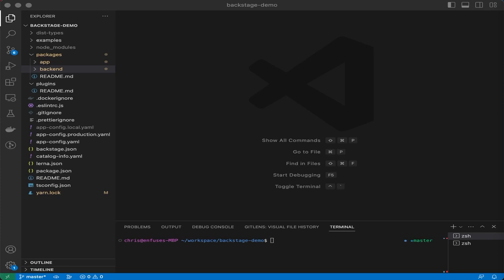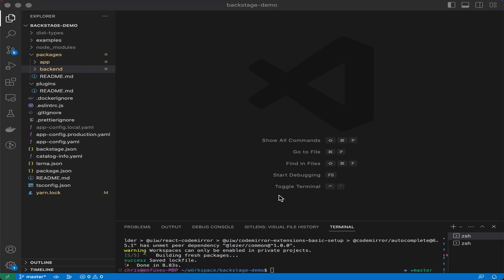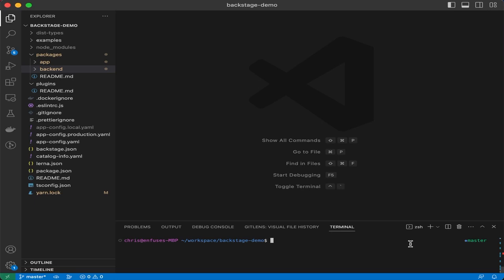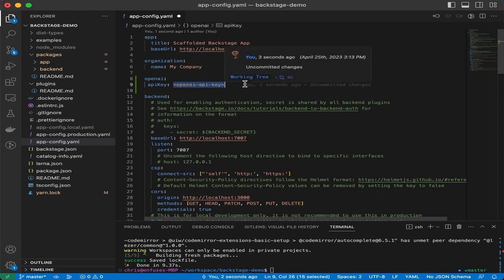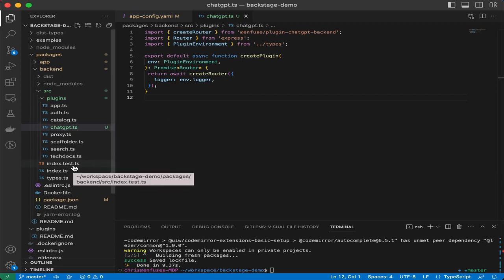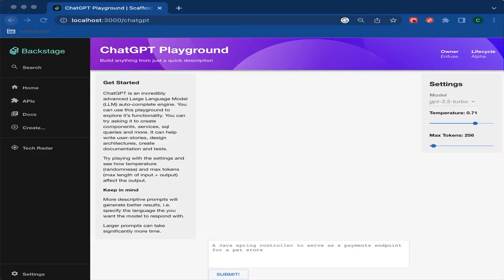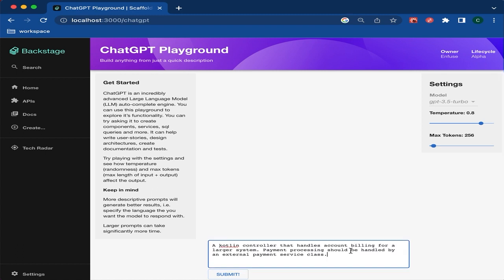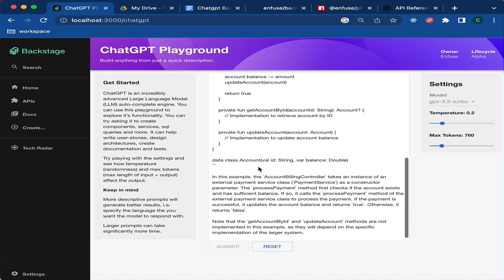ChatGPT Backstage.io Plugin: Installation, Configuration & Usage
Watch Christian Herreira, Enfuse Engineer, as he shares the basic set-up, configuration, and installation of our brand new ChatGPT Plugin.